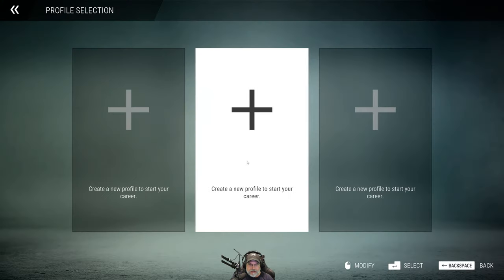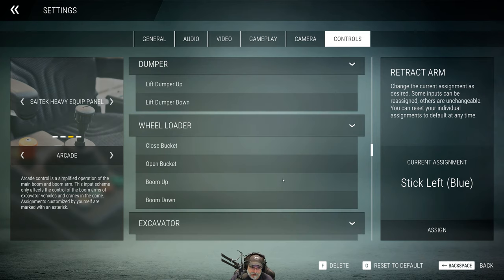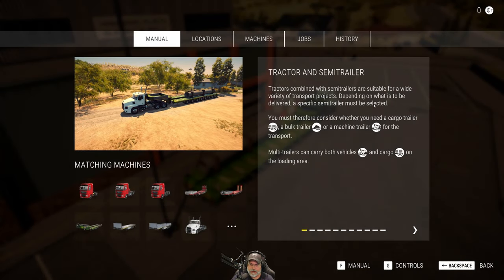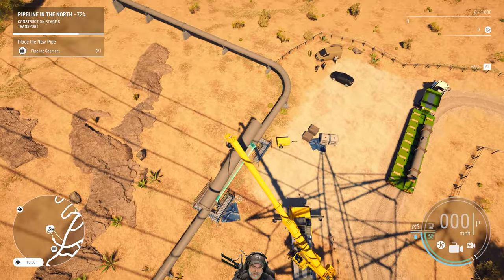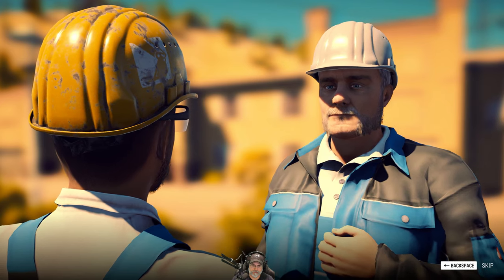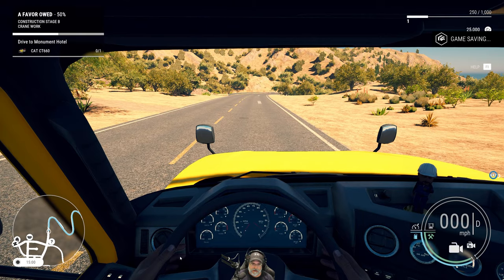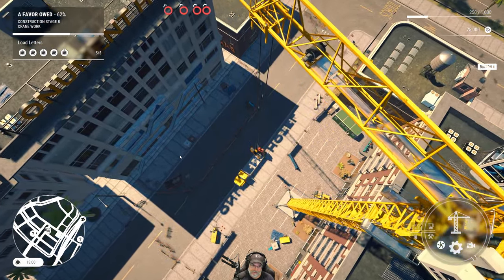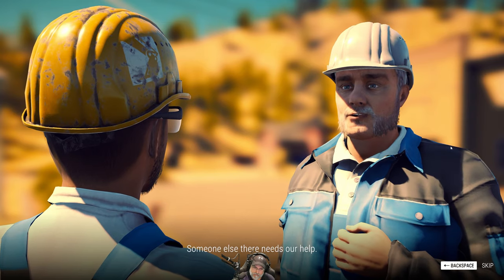Construction Simulator Let's Play | E1 Fixing Up the Town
Construction Simulator is back – bigger and better than ever! Get back to work with a vehicle fleet whose size will knock your socks off. Beyond brands like Caterpillar, CASE and BELL that are already familiar in the Construction Simulator series, you can get behind the wheel of new licensed machines from partners like DAF and Doosan – over 70 in total.